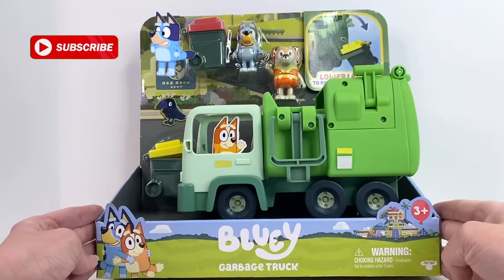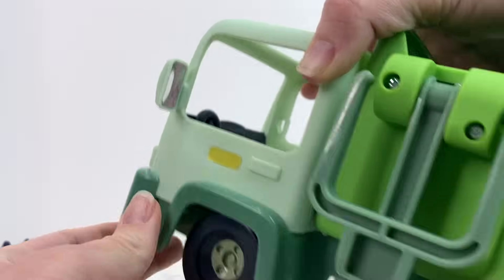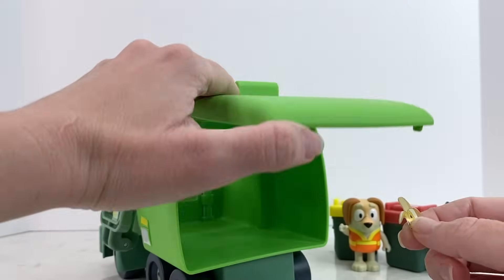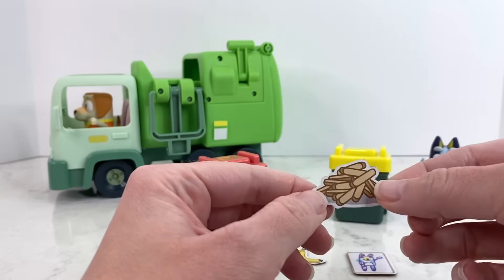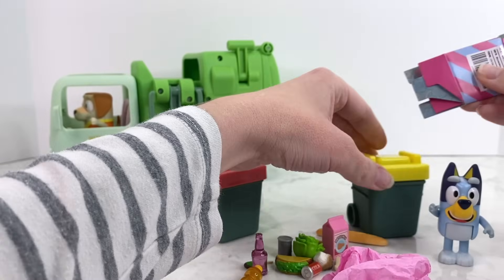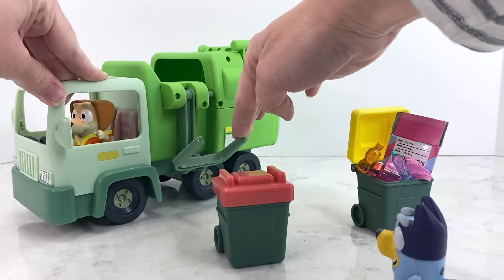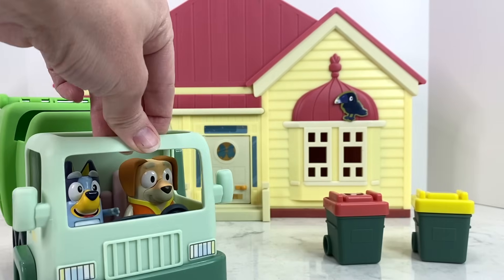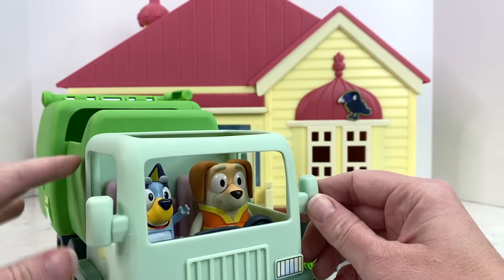❗️ New BLUEY Bin Night Garbage Truck | Learn to Recycle with Bluey | Bluey Garbage Truck Unboxing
BLUEY Garbage Truck!

😃 Hi BLUEY friends and welcome to PB and JAAM! 😃  Check out the new Bluey Bin Night Garbage Truck Playset!  Watch as we unbox the new Garbage Truck Playset and Learn to Recycle with Bluey!  This set is super cool!  It comes with Bluey, the Bin Man, a super awesome garbage truck, a recycling bin, and a trash bin!

Bluey has quickly become one of our favorite shows!  This Australian TV show has captivated audiences worldwide!  We love all of the adventures and fun we get to see through Bluey and her family!

Bluey season 1 and Bluey season 2 can now be found on Disney+ and Disneyjr!  Bluey Season 3 is currently on ABC Kids in Australia!

Our favorite Bluey episodes are: Christmas Swim, Sleepyime, Baby Race, Grannies, Bumpy and the Wise Old Wolfhound, Camping, Asparagus, Verandah Santa, Featherwand, Squash, Fancy Restaurant, Flat Pack, Bus, Double Babysitter, Muffin Cone, Swim School, and Dunny! We really, really love the Grannies and hope to see more of Janet and Rita in the future!

We love  @BlueyOfficialChannel @mooseenterprise and @disneyjr

⭐️ We are SO excited YOU came to our channel to PLAY, CREATE, LEARN, and use your IMAGINATION! ⭐️

We made this channel to create fun and playful videos that are safe and exciting for our children to watch 😊. If you enjoy pretend play videos, puzzles, and learning how to make custom toys, PB and JAAM is the channel for you!  Our channel is made for kids and friends of all ages!

Our videos are based on some of our favorite shows!  We are super huge fans of Bluey, Spidey and His Amazing Friends, and Paw Patrol!  We are your one stop shop for Bluey videos, Bluey DIYs, Spidey and His Amazing Friends, and Paw Patrol!  We are glad we can share our fun Bluey, Spidey, and Paw Patrol inspired videos with you!

Check our our playlists for easy viewing of our different types of videos, like Bluey Episodes, Bluey DIYs, Spidey Episodes, and more!

We hope our channel sparks curiosity and encourages you to use your imagination to learn and have fun!